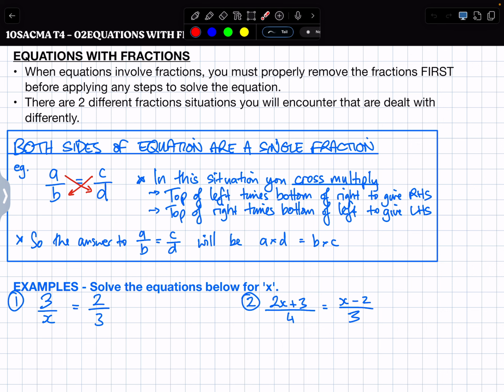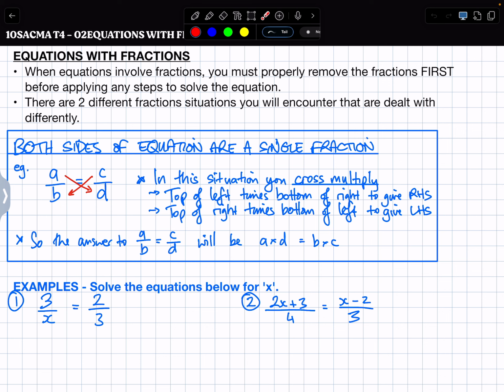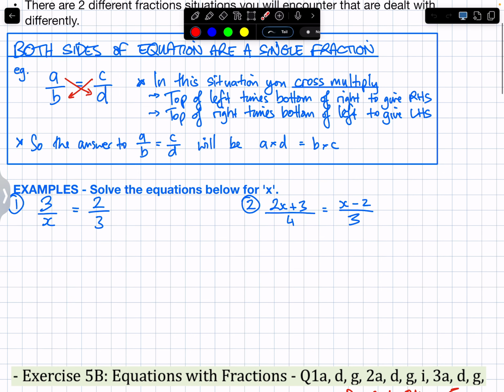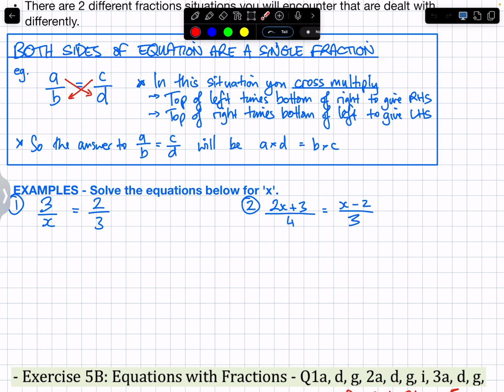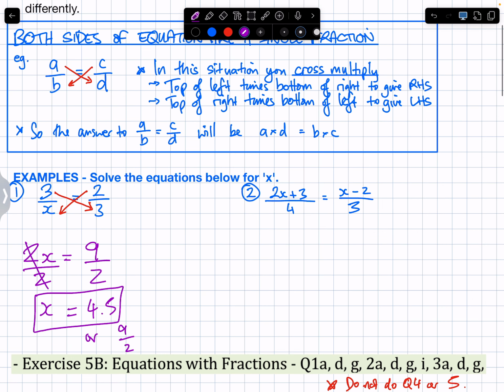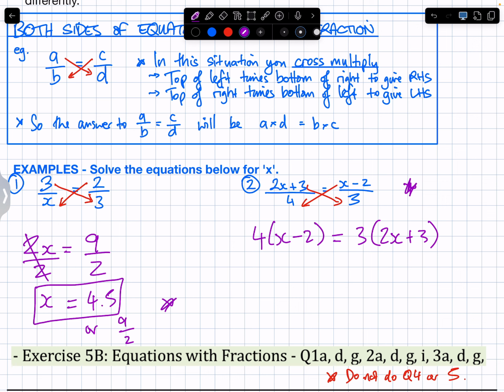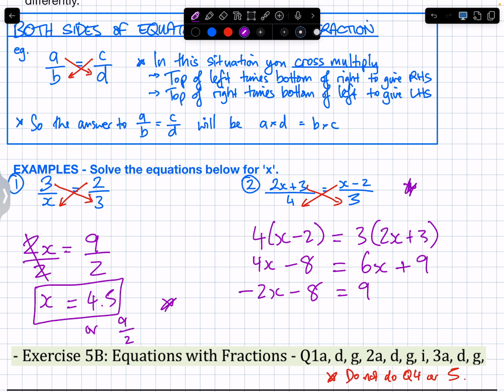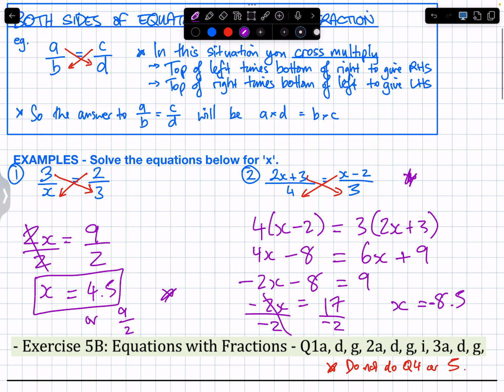10SACMA - Equations With Fractions (2025)